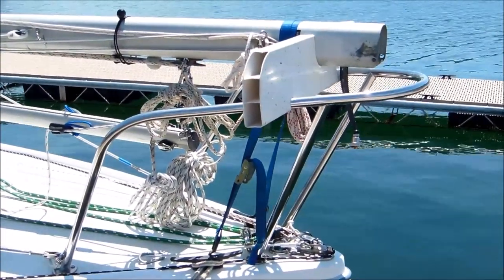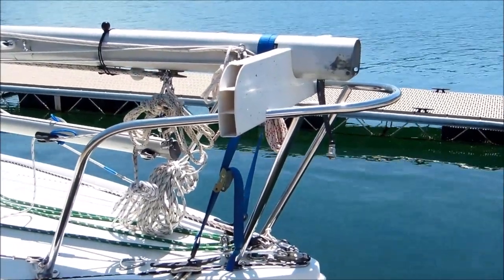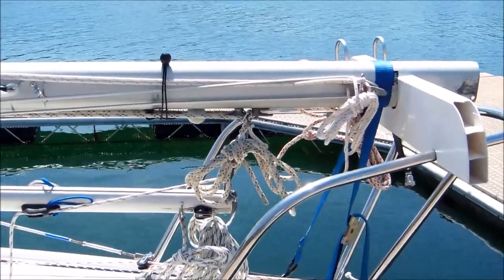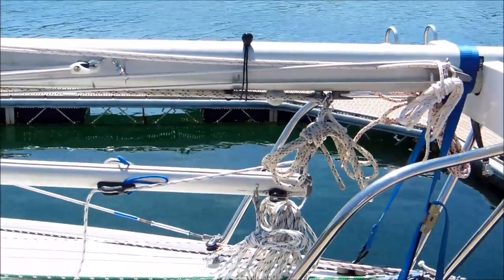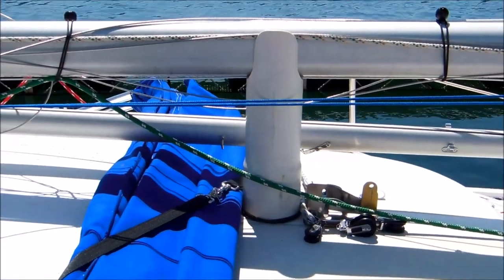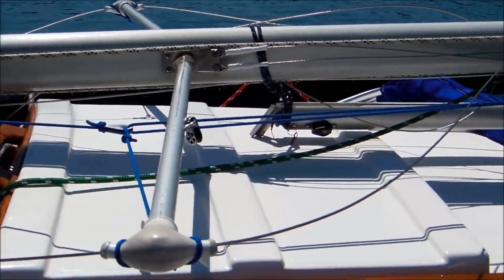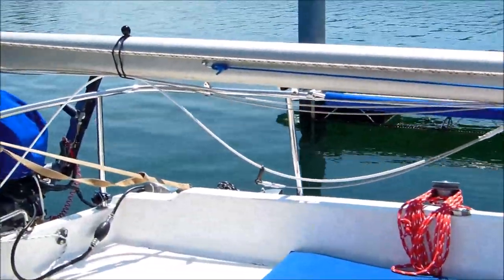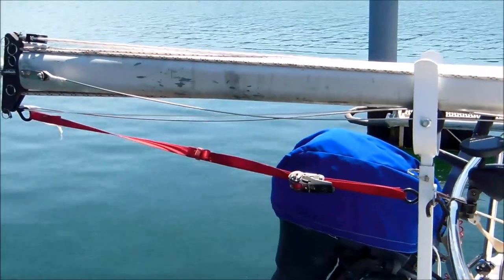Securing the Catalina 22 Rig for Trailering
Visual tour of how I secure the mast and boom of my Catalina 22 sailboat for trailering. See my other videos on how to rig the boom as a gin pole and to step the mast.

For lots more DIY trailerable sailboat restoration and improvement projects, visit stingysailor.com.